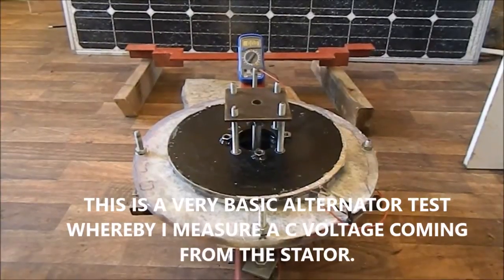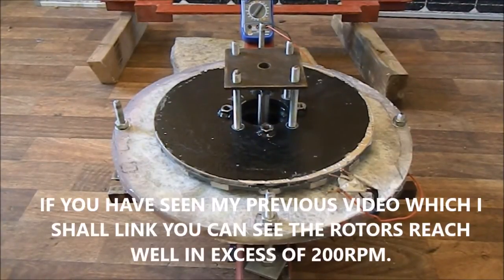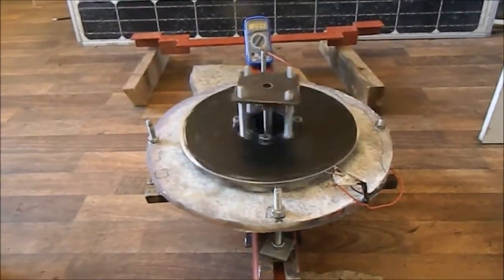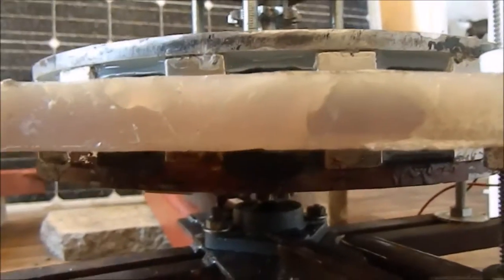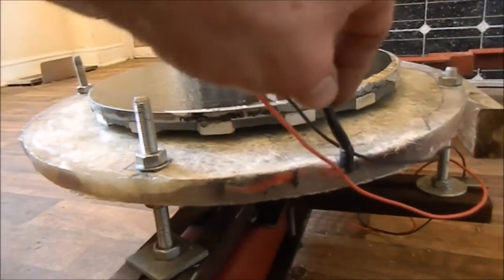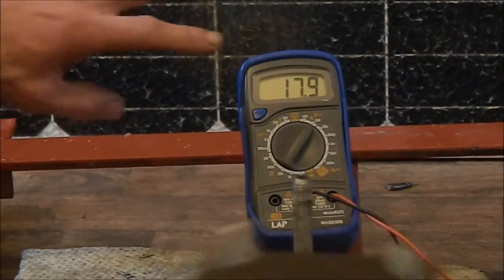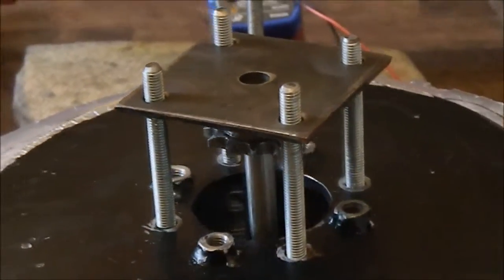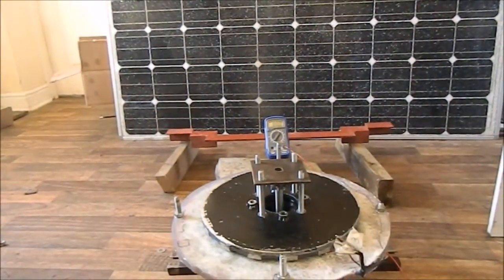OFF GRID VAWT wind turbine 24V Alternator Testing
Old video of my VAWT turbine alternator, worth a look if you are interested in DIY turbines.